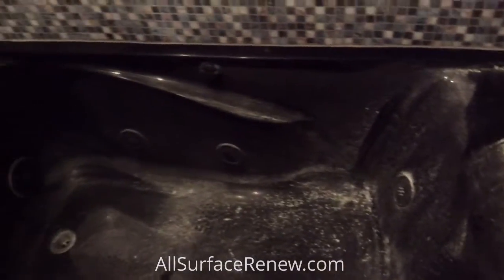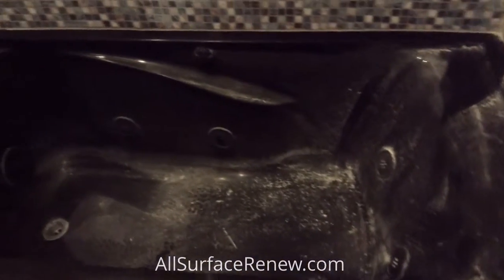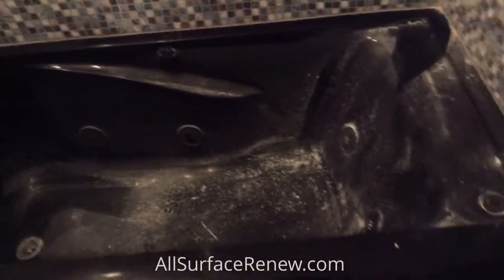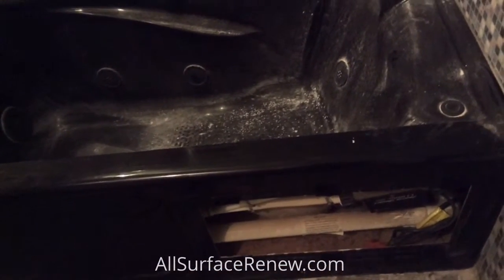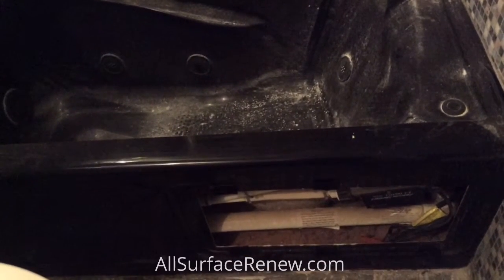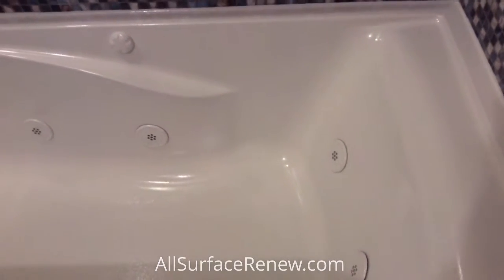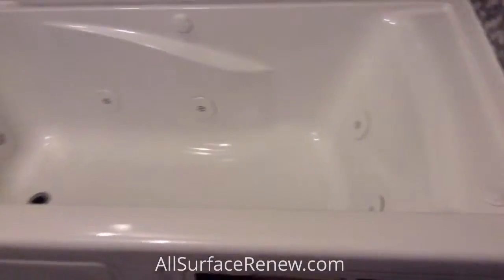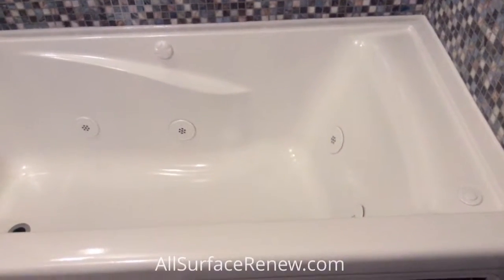Jacuzzi Bathtub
Changing Jacuzzi color